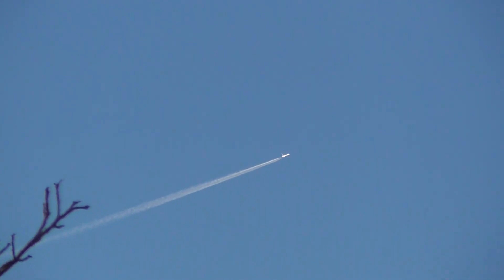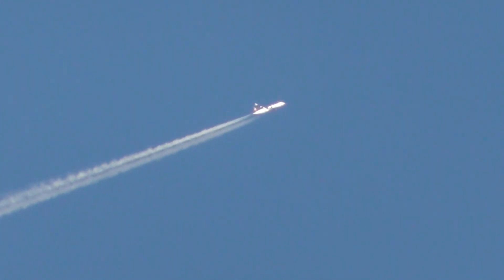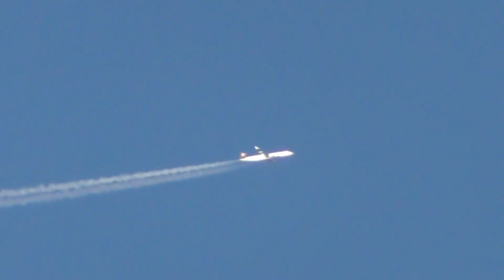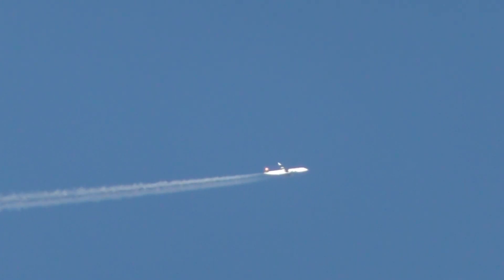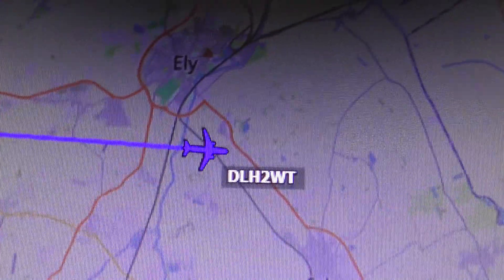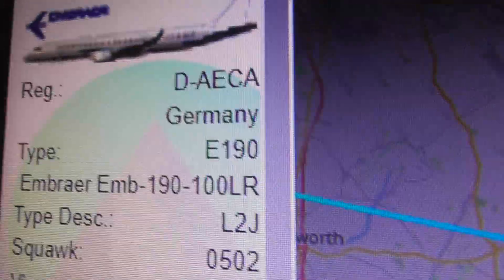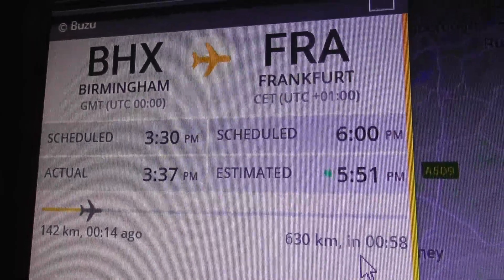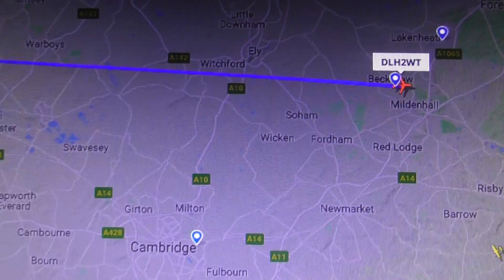D AECA Lufthansa CityLine Embraer E190LR contrail seen Cambridge Uk 22jan021 353p BHX 2 FRA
.Always change quality to 4K or 1080p or original quality as Youtube default to a lower resolution so video doesnt look as good as it should ! ( click the icon like a cog to bottom right of each video each time you watch 1 of my videos ) ,If you like my video please click like & then copy & paste the link to your family and friends in an email or to Twitter or Facebook etc to promote my work  and bookmark my account which is